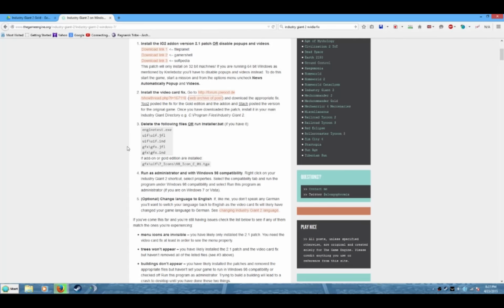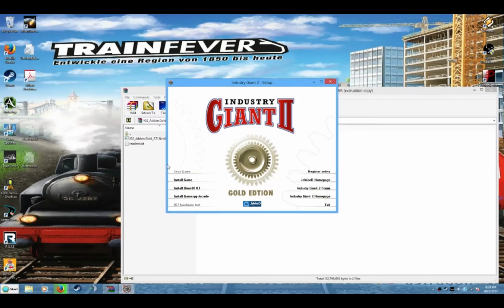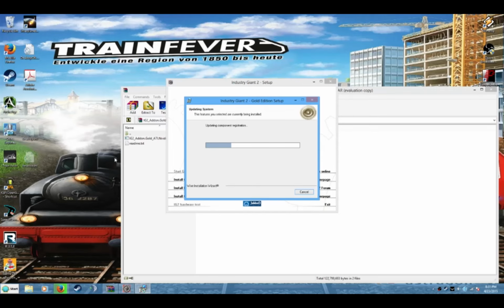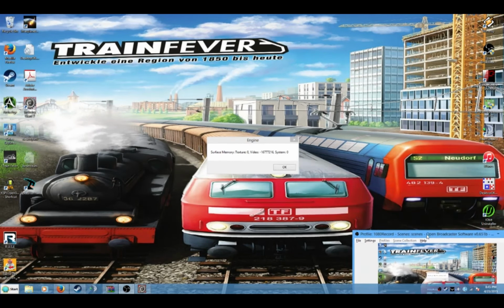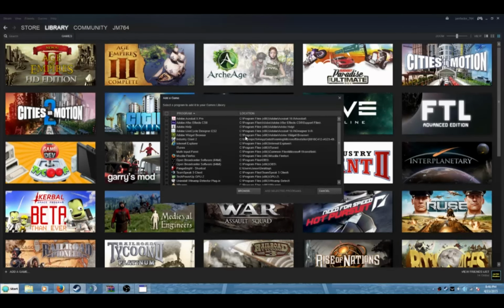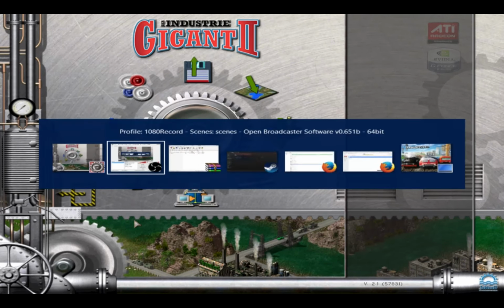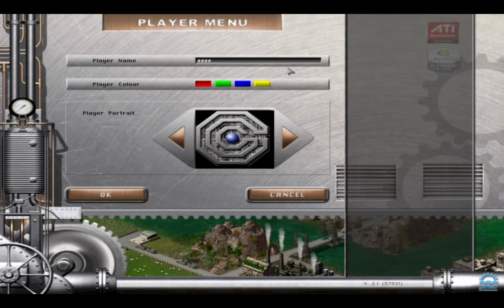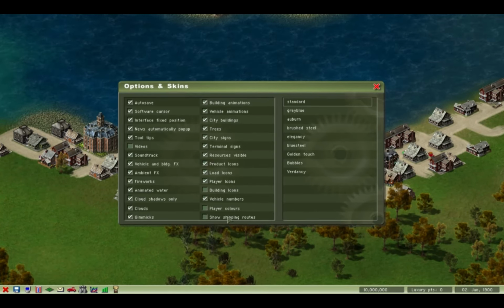How to run Industry Giant 2 Gold Edition on Windows Vista or Newer Windows OS.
EDIT 08/23/24:
Added link to original setup guide and still working download links for those wanting to play on older machines that can't download Steam for the newer release versions:
Note: I forgot to mention that to use multiplayer you will need Hamatchi or Tunngle VPN software to create a VPN for LAN based matches over the Internet.

PC Specs-
CPU : Intel i7 - 4790
GPU : Radeon HD 7970
RAM : 8 GB DDR3 1600MHz
HDD: PNY Optima SSD 120 gb

Follow my failures live here!